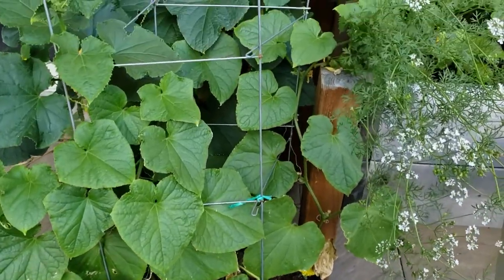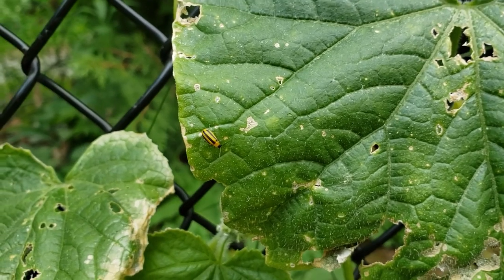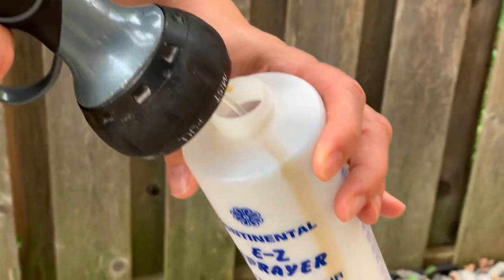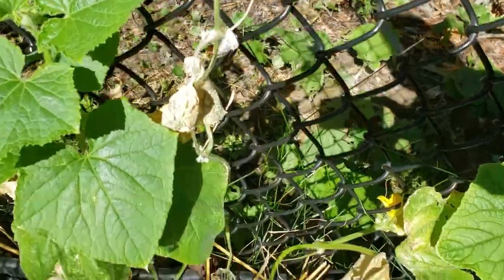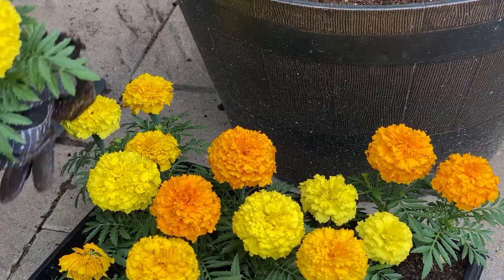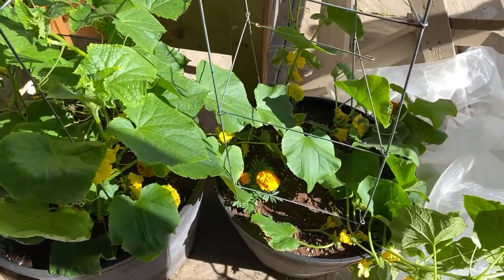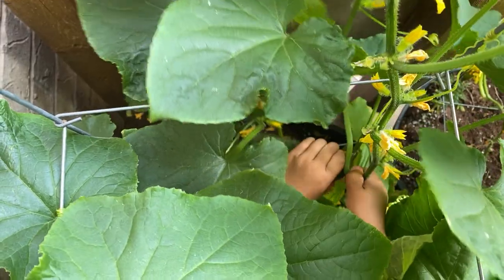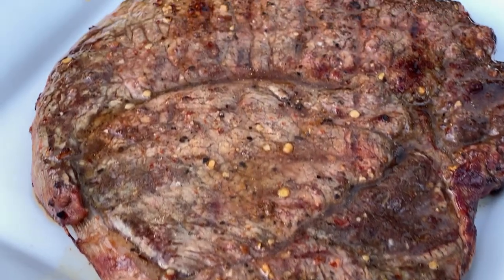Cucumber beetle control organic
We had a cucumber beetle problem last year. This year we learnt how to manage it.